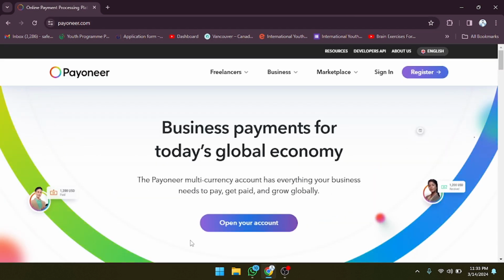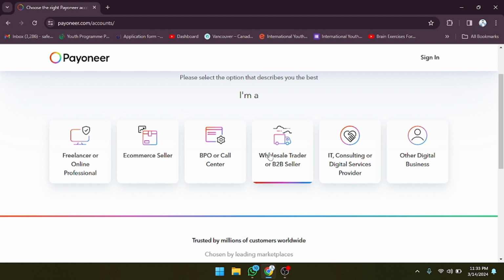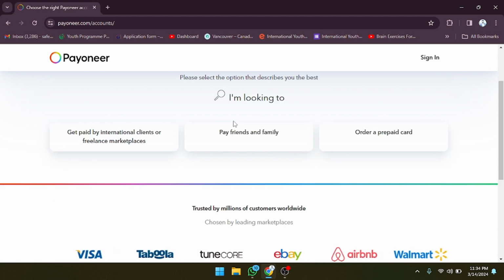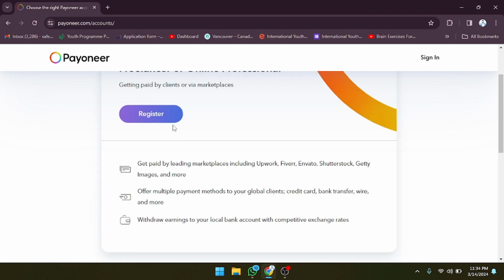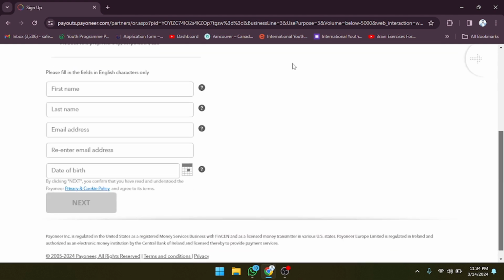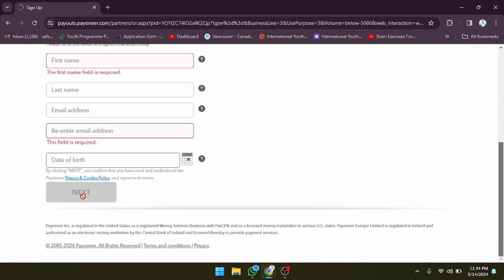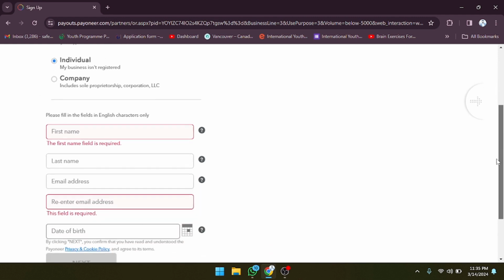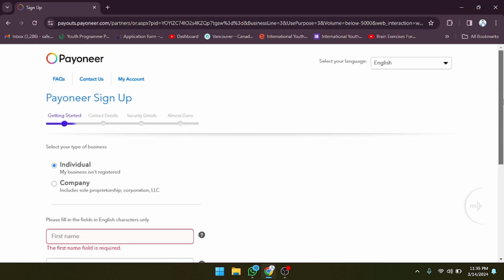How to Create an Account on Payoneer [LATEST]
Looking to streamline your international payments? In this latest guide, I'll walk you through the process of creating an account on Payoneer effortlessly. Payoneer offers a convenient platform for freelancers, businesses, and professionals to send and receive cross-border payments with ease. Watch now to learn the latest steps for creating your Payoneer account, including account setup, verification, and account activation. Let's get started and unlock the benefits of global payment solutions with Payoneer!